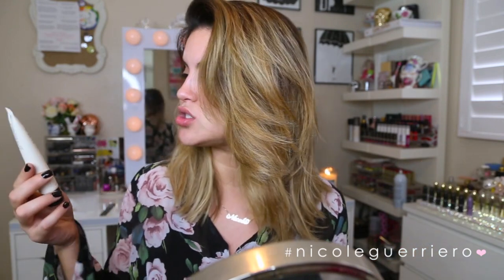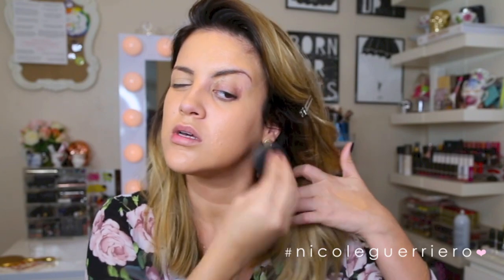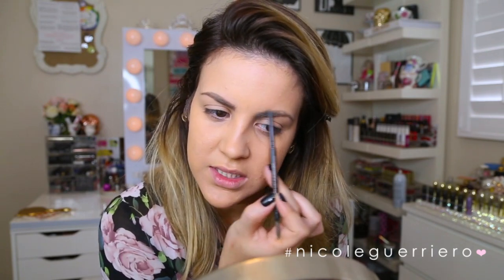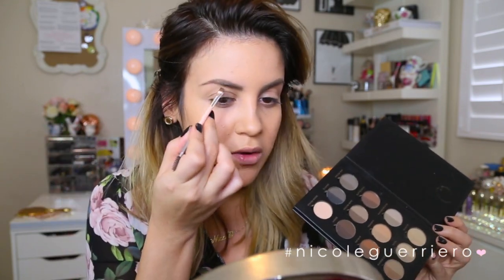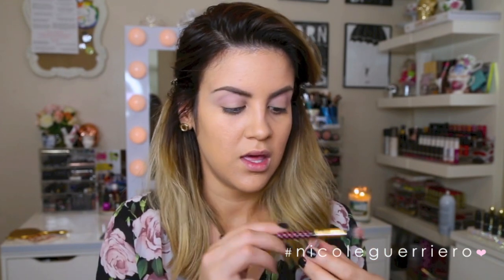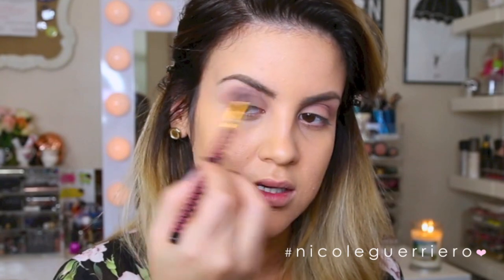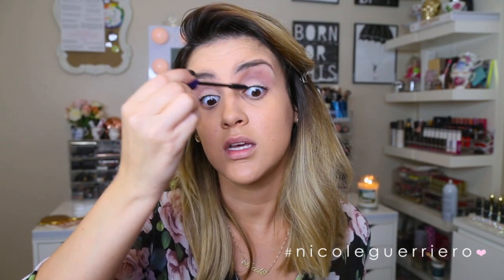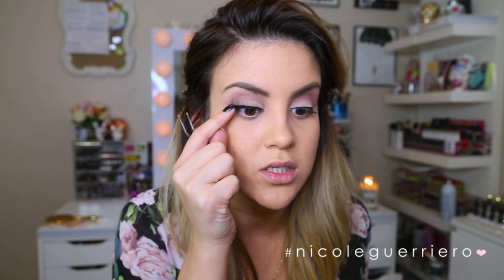Full Face Talk Thru Makeup Tutorial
*If you're here early, no worries HD is coming, it is 38 minutes! ;p

Let me know if you like these long videos!? :) And when is prom do you want to see some drugstore prom tutorials?!? Tell me your dates!!
143.

For Public Relations please contact

Nicole Guerriero
1201 Gandy Blvd N

Products Used:
Jurlique Rose Moisture Cream
Makeup Forever Skin Equalizer | 2 Smooth
Makeup Forever HD Foundation 155 + Koh Gen Do Aqua Foundation 123
Anastasia Brow Wiz Pencil + Powder Powder | Taupe
Anastasia Eyeshadows | Blinc, Day Rate, Dusty Rose, Cream
L'Oreal Voluminous Carbon Black + Rimme Lash Accelerator
NYC Liquid Liner
Ardells 113 Lashes
MAC Pro Longwear Concealer | NC30
Laura Mercier Secret Brightening Powder
Marc Jacobs Light Filtering Contour Powder | 40 Mirage Effect
Ben Nye Banana Powder
MAC Blush | Stubborn + Make Your Mine
Makeup Forever Compact Shine On | 3
Anastasia Tinted Brow Gel | Brunette
MAC Dervish Lip Liner + Gerard Cosmetics Kimichi Doll + NYX Gloss (no name)
Best Damn Facial Spray

The End.